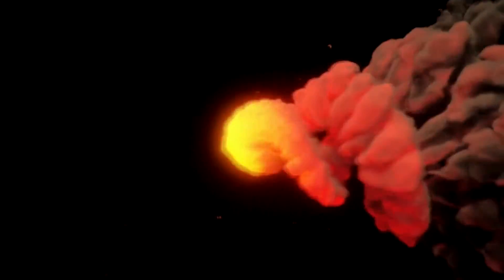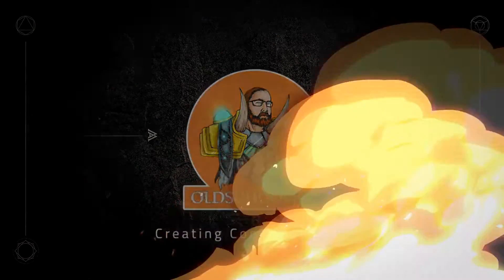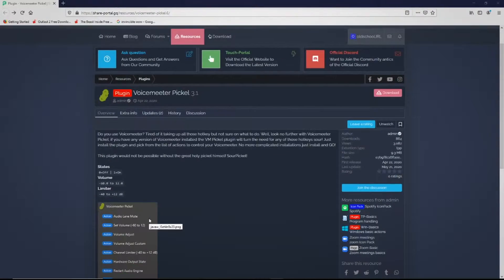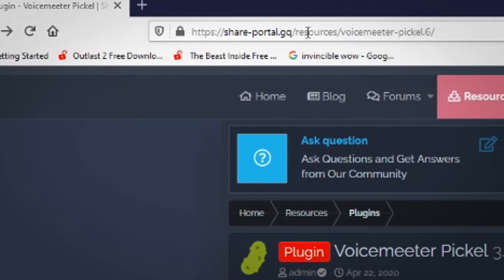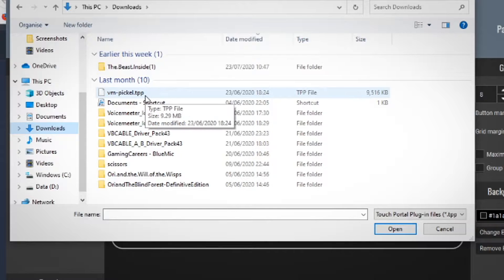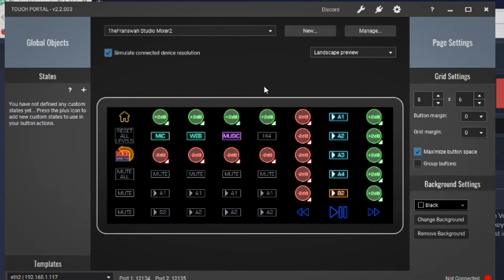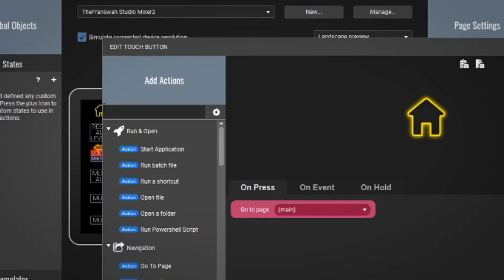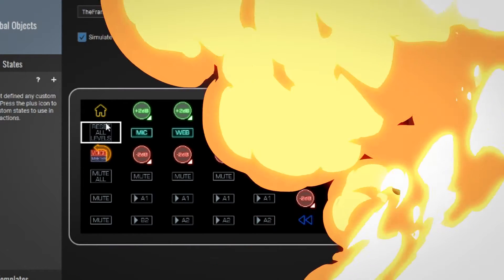GoXLR For Free On Your Phone!?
Im not even pulling ya legs right now! We got an app, we got a program, we put them together and you got yourself the cheapest GoXLR on the planet, so cheap it could nearly be free! On a real though, this is amazing and Touch Portal is a brilliant app, without it this would not be possible. Show some love to them over on twitter!
🔗 Links 🔗
TheFranswah Studio Discord for Full Page Set:
My Adapted Page Set:
(go to downloads section of discord)
Touch Portal: